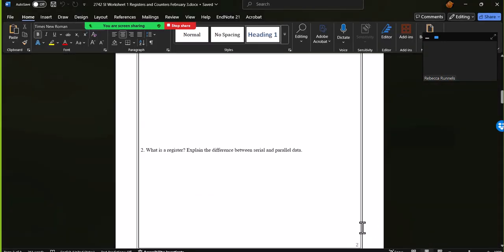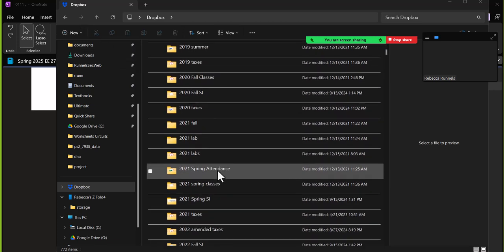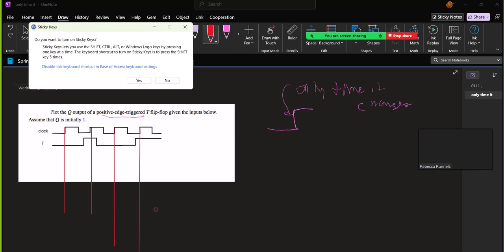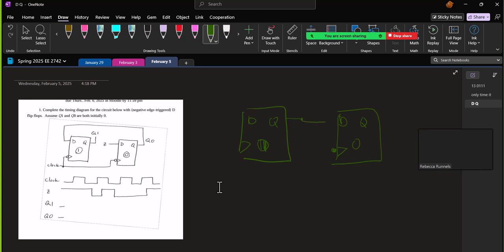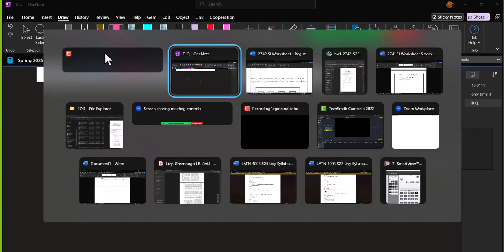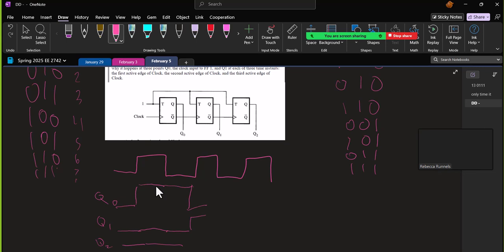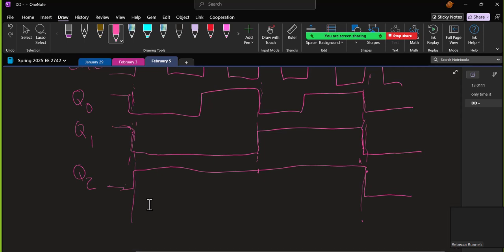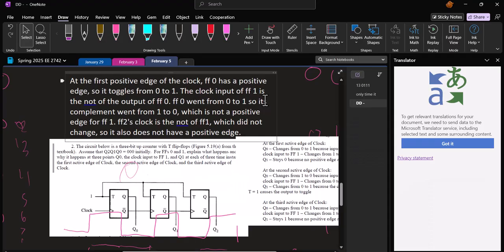february 5 2742 flip-flops in sequential circuits